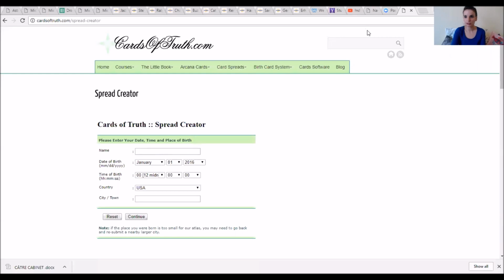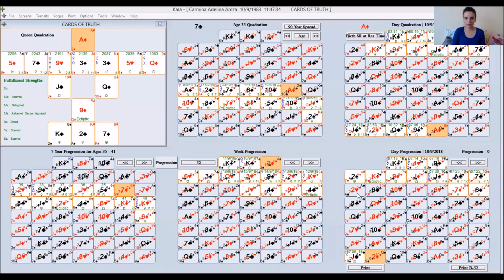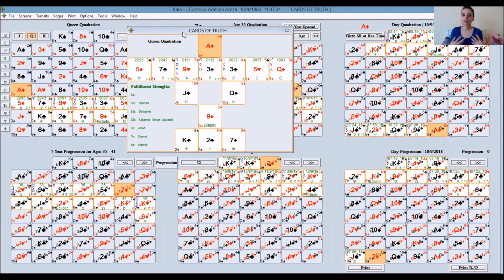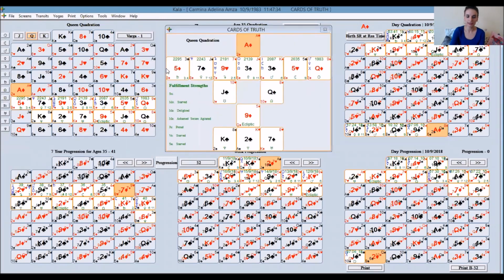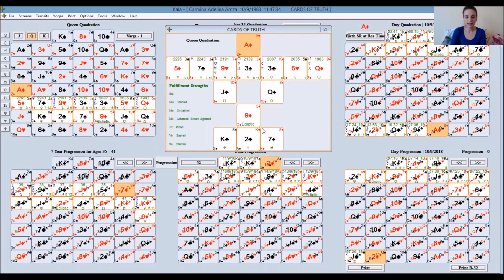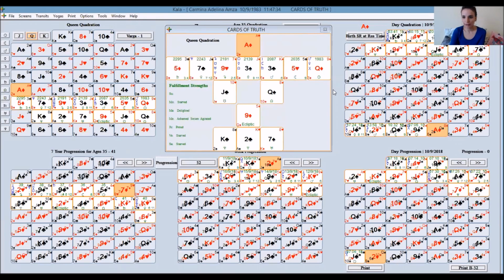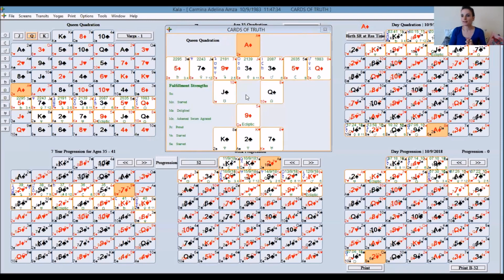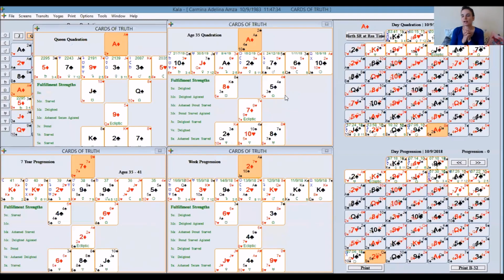✨ Cards of Truth Crash Course in Less than 9 Mins ✨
Since I've been doing a few videos on the Cards of Truth, here is an intro to this system ~~ Check out the other Card Vids in this playlist